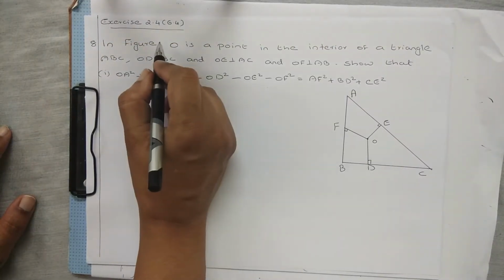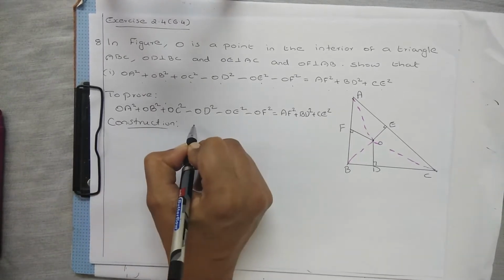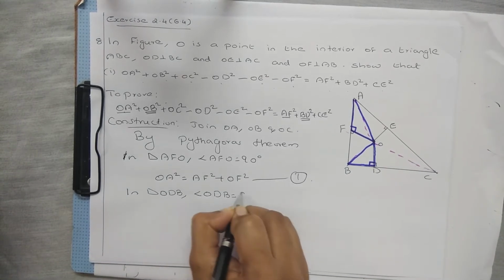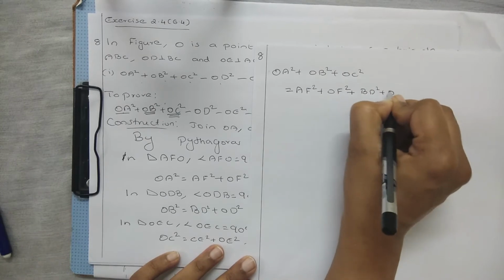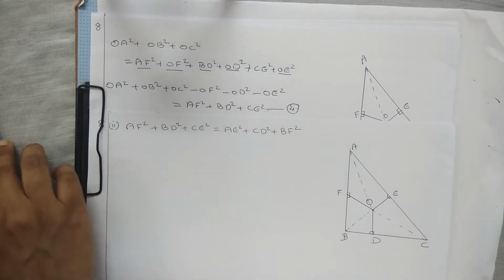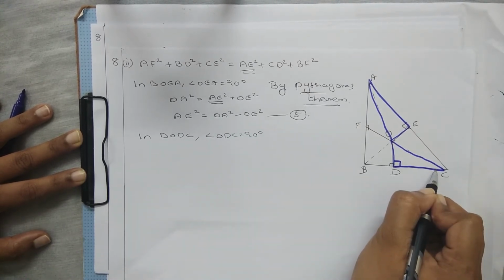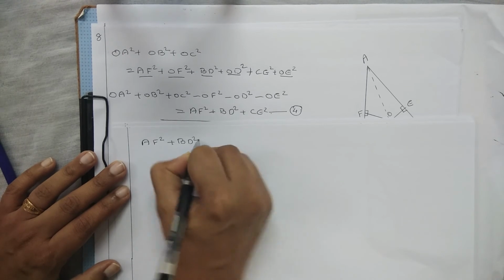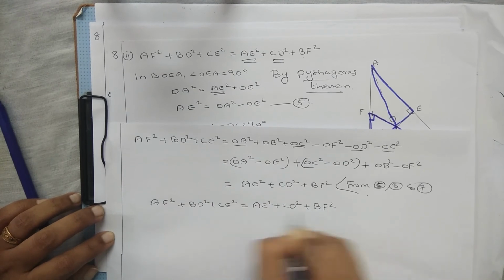Chapter 6(2 for Karnataka)Triangles. Exercise 6.5 or 2.5 Q#8 for Xth standard, CBSE and Karnataka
Chapter 6 - Triangles - . Exercise 6.5 or 2.5 Q#8 - CBSE
Chapter 2 - Triangles - . Exercise 6.5 or 2.5 Q#8 -Karnataka